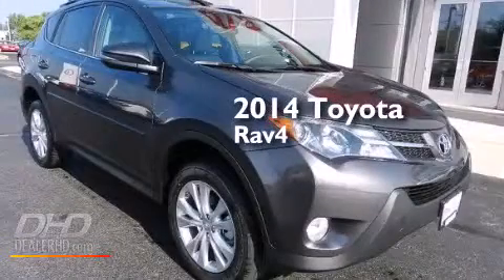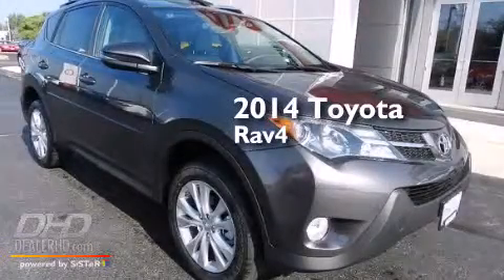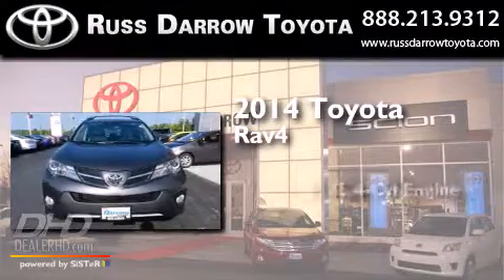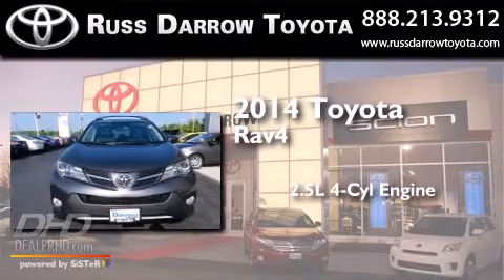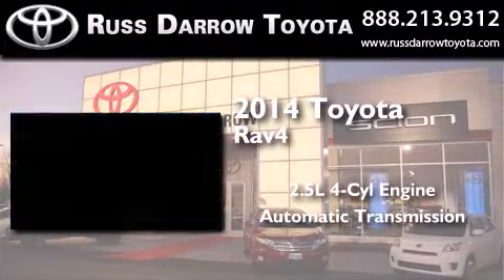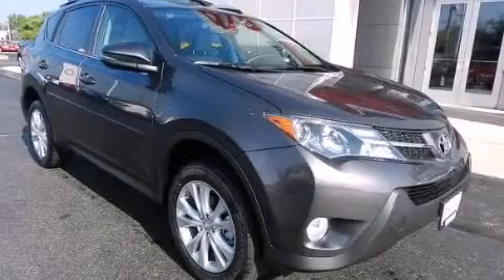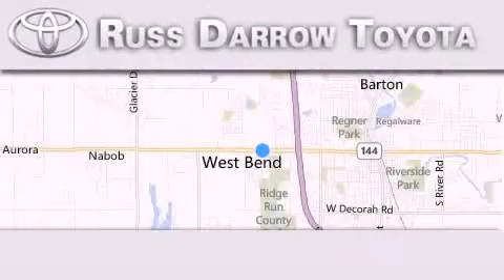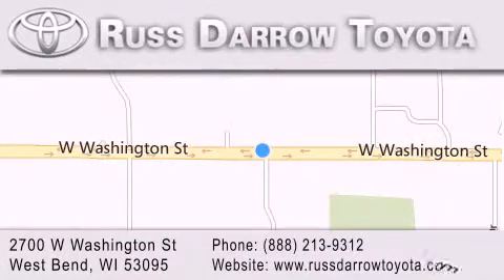2014 Toyota Rav4 West Bend WI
We've been honored to serve the West Bend WI area , we promise that your experience at our dealership will exceed your expectations ! Year : 2014 Make : Toyota Model : Rav4 Engine : 2.5 L Trans . : Automatic Exterior : Magnetic Gray Metallic Miles : 26 Interior : Ash Stock : 48589 Russ Darrow Toyota West Bend W. Washington St. West Bend , WI 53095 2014 Toyota Rav4 West Bend WI